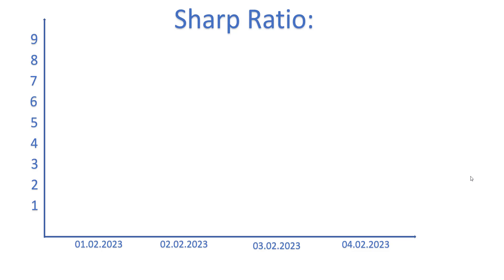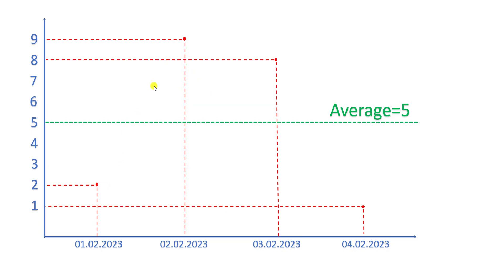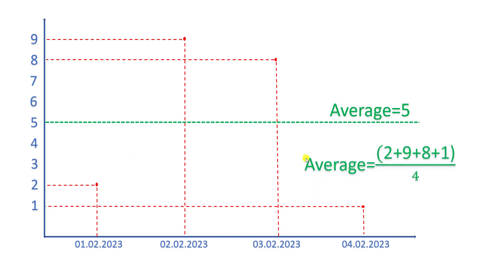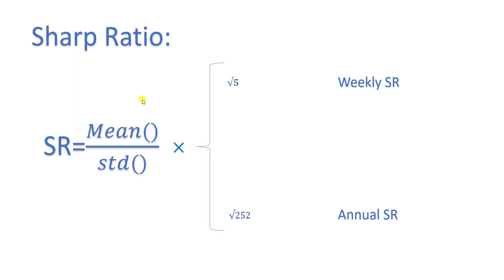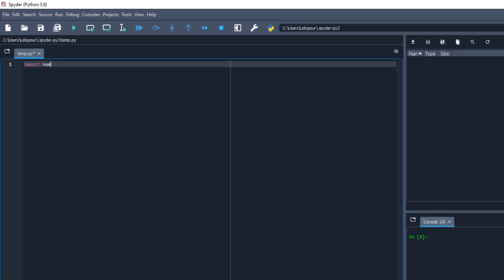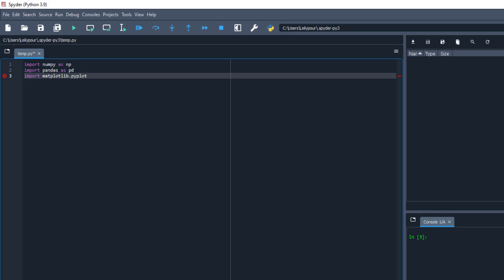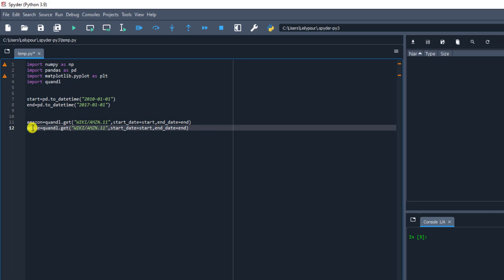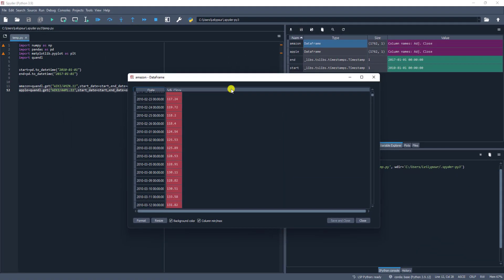Calculate sharp ratio, standard deviation and volatility in stocks market by using python.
This video has two parts, in the first part, the mathematics of calculating the sharp ratio of the standard deviation is taught, and in the second part, we teach you how to calculate them using Python for different stocks and strategies in forex and crypto currency market.